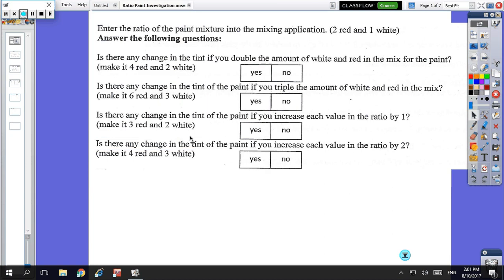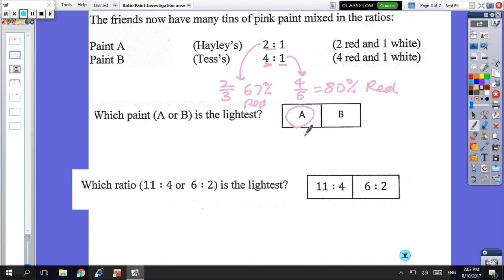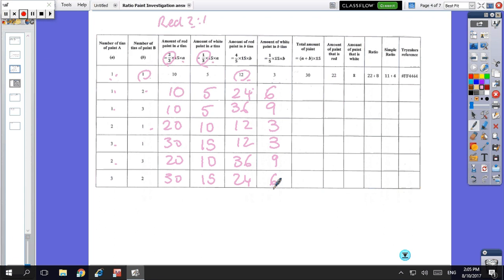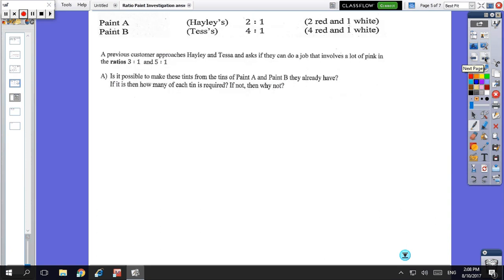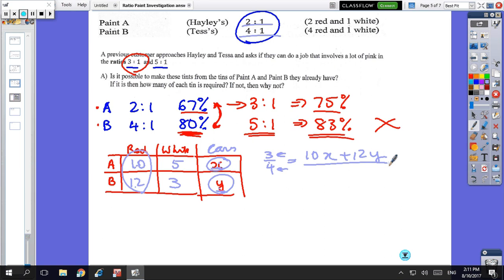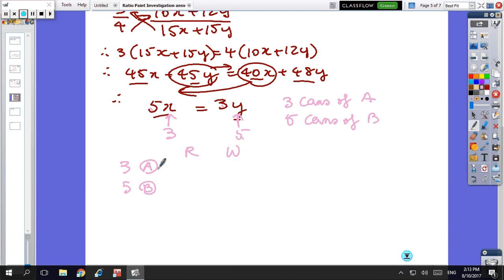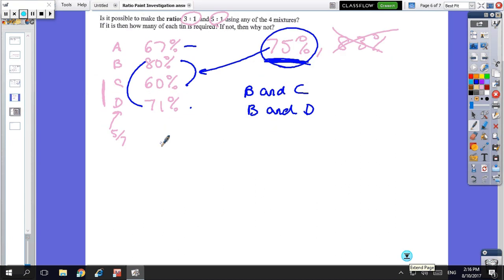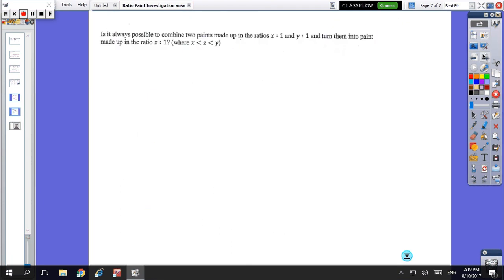Paint Ratio Investigation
Year 9: Paint Ratio Investigation